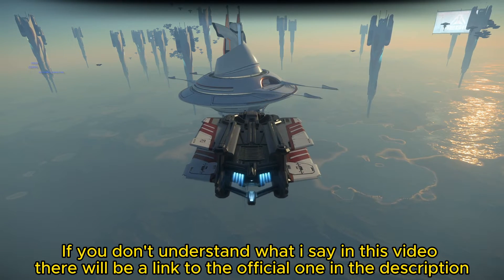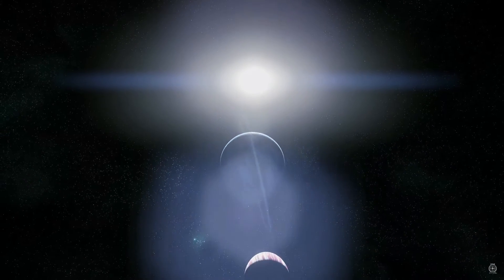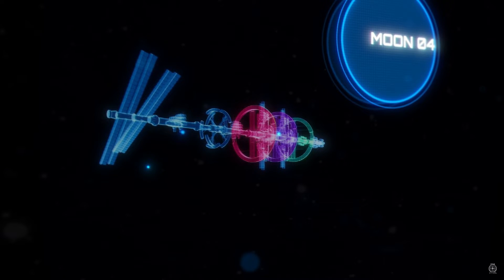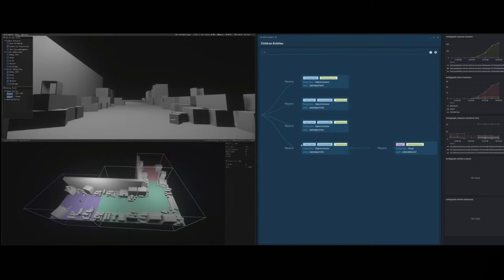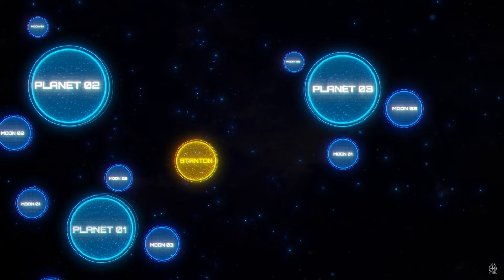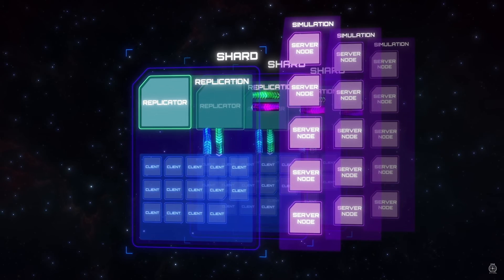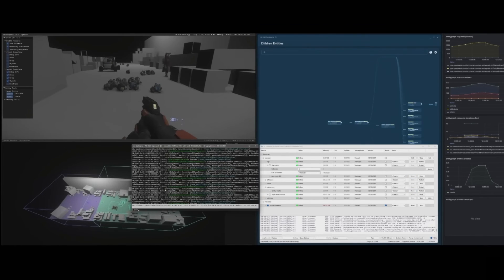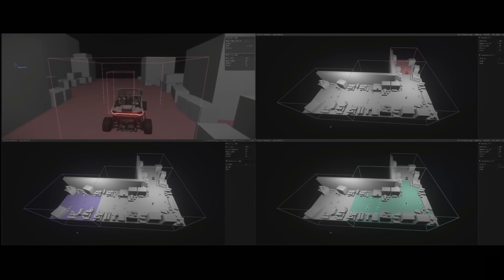Server meshing Explained - Star citizen (30k Protection!!)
Star citizen server meshing is the next steps to gaming technology and will help gaming for years to come. If you want to know how this will work and effect star citizen then here it is :)

Intro - 00:01
Introduction to server rendering - 0:07
Object and Entity streaming - 0:48
How the game is loaded - 3:37
Streaming Bubble - 4:09
Replication Layers - 4:59
30k Protection - 5:36
Outro - 5:58

confusing video am I right? It took me quite a while to understand too but if you don't understand my video then here are the 2 official star citizen ones which go into insane amounts of detail:

Remember to use code: STAR-DXTS-6KY2 for 5k bonus in-game credits when you sign up.